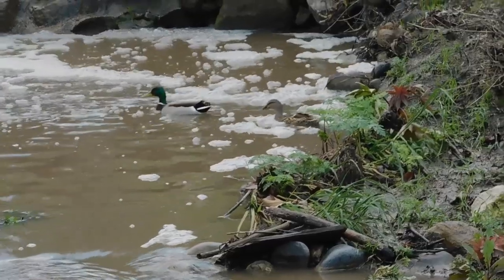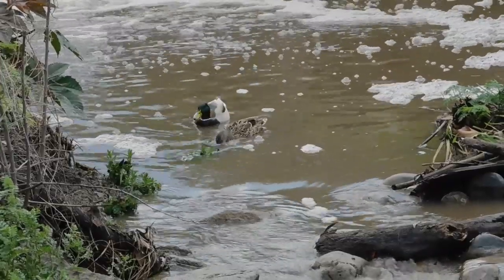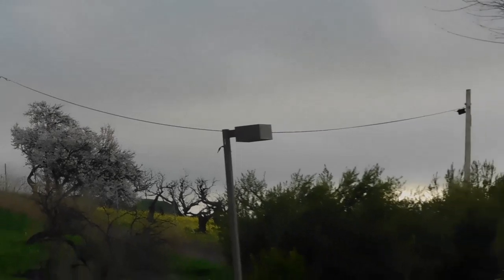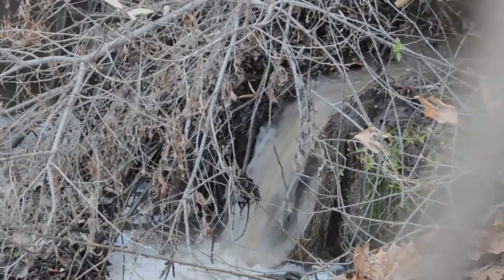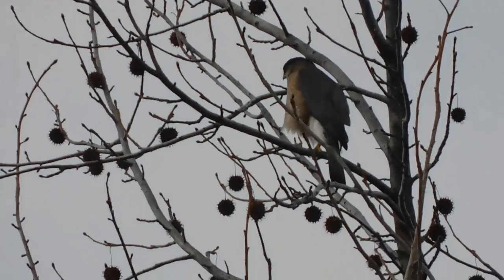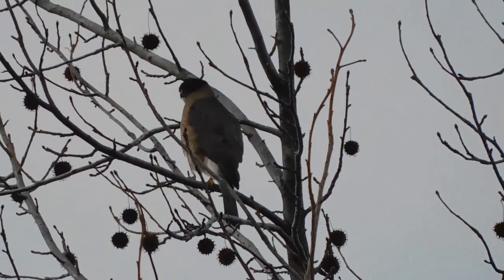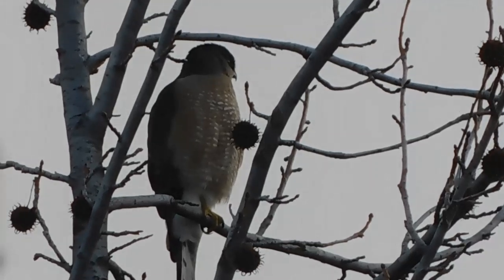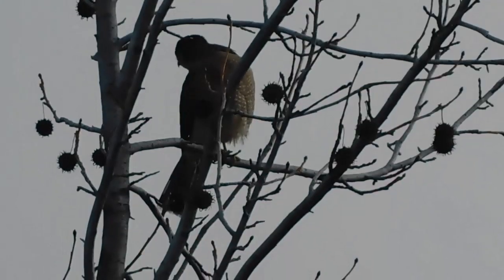Ducks, Waterfalls, Turkey Vulture, Blue Jays and Cooper’s Hawk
Marvin and Mavis were enjoying the area near the lower waterfall this morning. The water flow was rapid after yesterday’s major rain storm passed through. I wasn’t sure they would be there this morning and pleasantly surprised that indeed they were, eating breakfast no less.

While feeding Kitty Cat at the park, Jay spotted what he thought might be a RedTailed Hawk. On a dark/cloudy day, looking at a tiny camera screen of a bird that is quite a distance away, one can’t always correctly identify what one is seeing. Once home, viewing the video clip on a larger screen, we both realized it was a Turkey Vulture. It doesn’t take away from the awesome job Jay did of capturing the bird in flight. I have done videos of birds in flight and it is not an easy task to do, and yet he caught it! Great video clip of the Turkey Vulture.

I did a short video of the upper stream waterfall, which also flowing strong and rapid, just like the lower waterfall was. The sound of the waterfall here is so powerful.

On our return trip home, when we reached the Blue Jay area, I put down some peanuts and we didn’t have to wait too long. A Blue Jay flew straight down and took a peanut. He managed to cause one of the peanuts to fall off to the ground, so after he left, I picked it up and put it back on the utility box.

Shortly after we turned onto Kennedy Drive, I spotted a Cooper’s Hawk in a tree. Jay handed me the camera. I first video I did was of his back. We walked around the nearby corner of Temple Dr. and were able to get some videos of the front of him. With cloudy skies, and lack of sun, his feathers don’t show up a beautiful as they truly are.